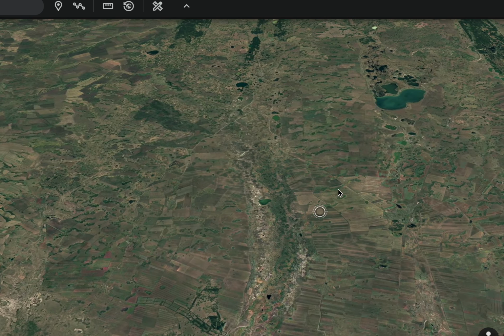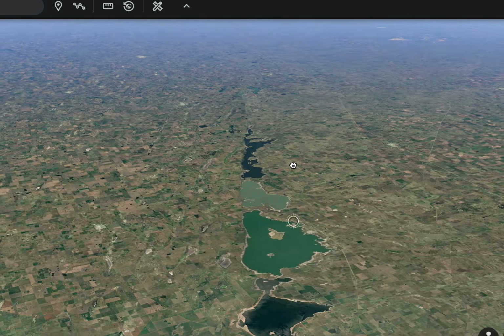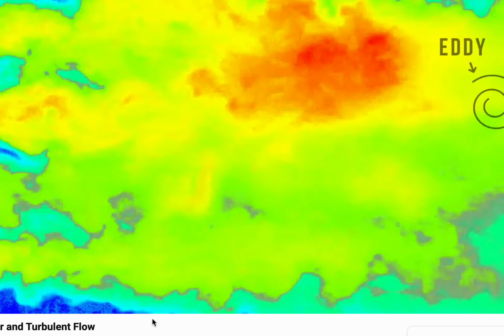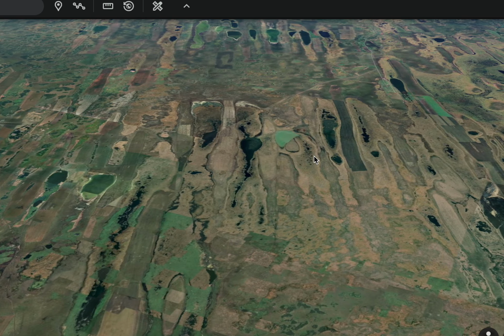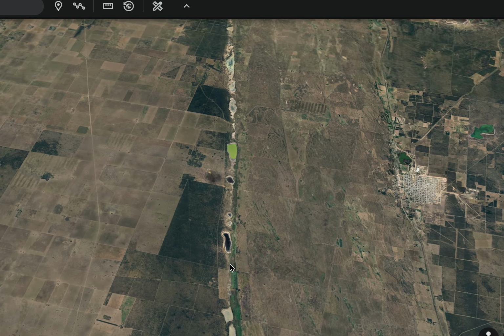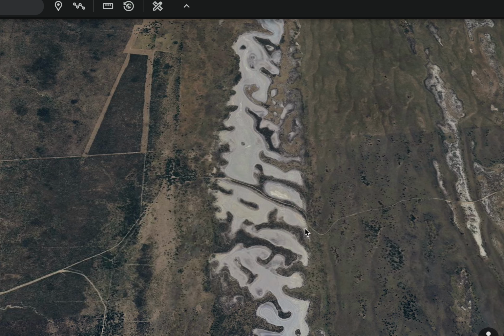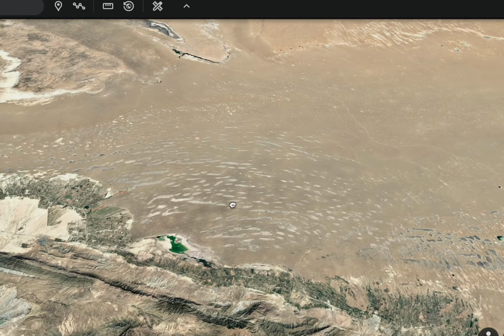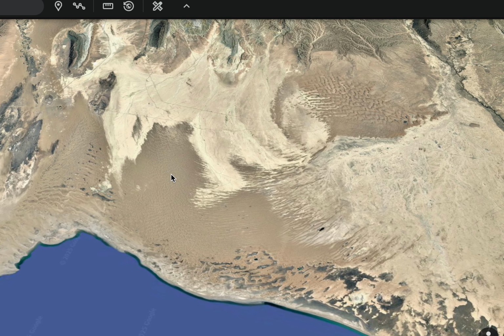Argentina + Russia (FLOW)